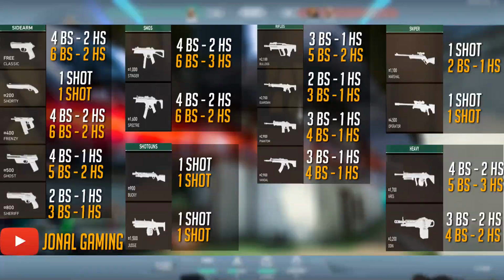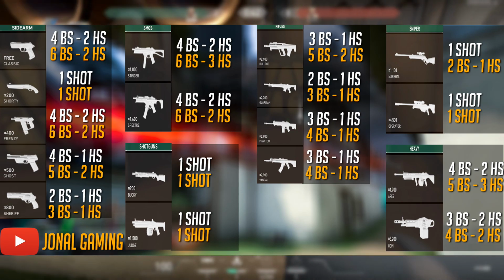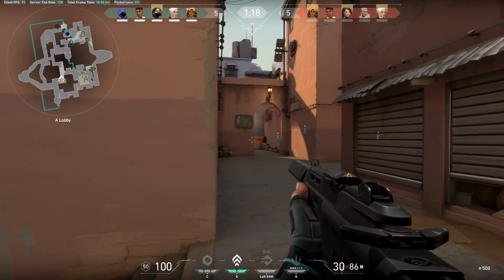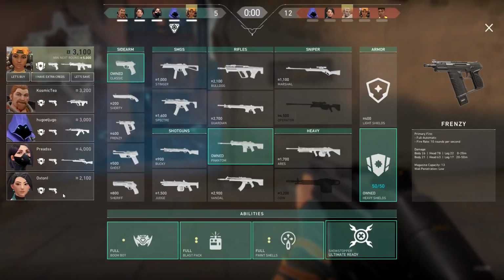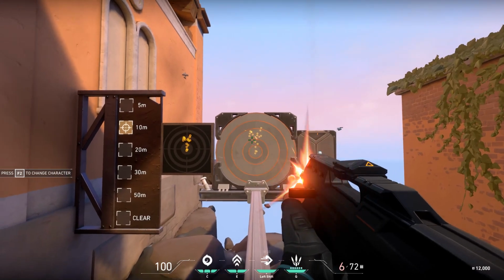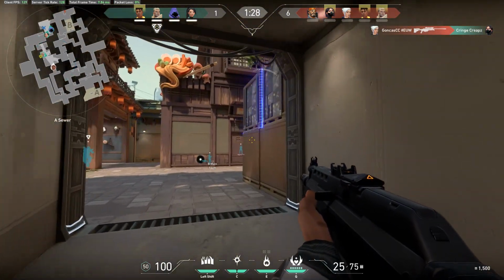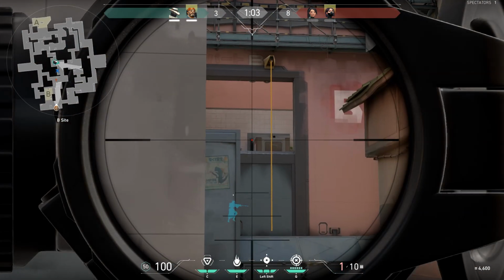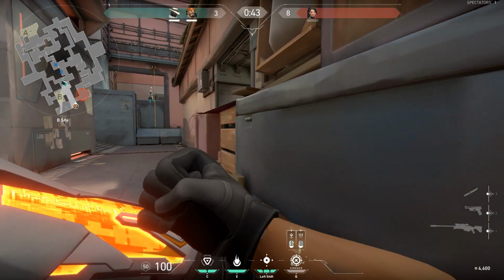An Honest Rifle Guide For Valorant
How to master rifles in valorant. Spray control, aim style, when to pick diffrent rifles. The Valorant vs The Phantom & much more in this honest noob to pro valorant guide